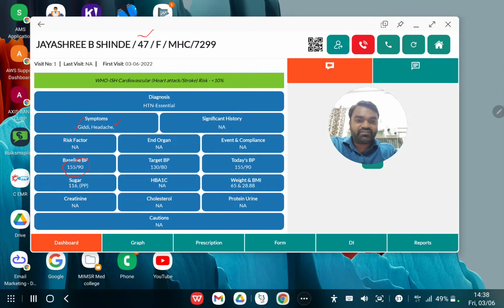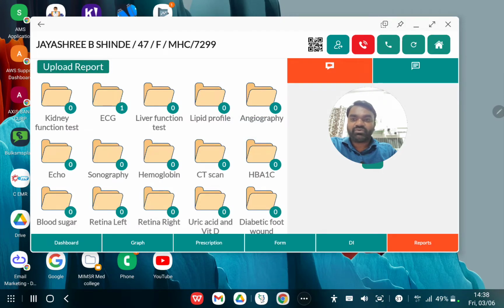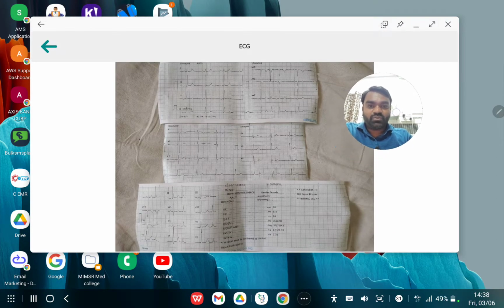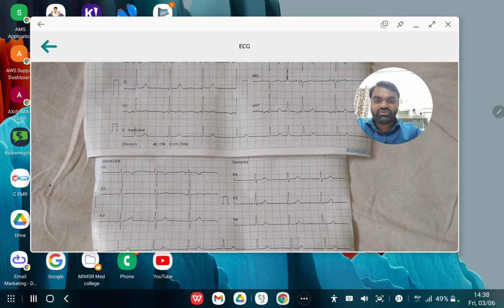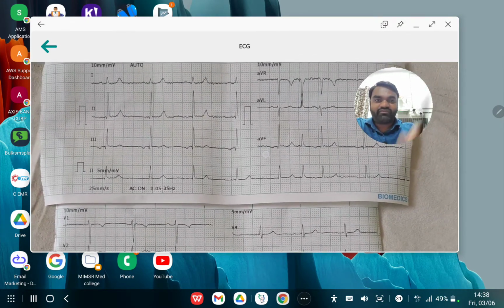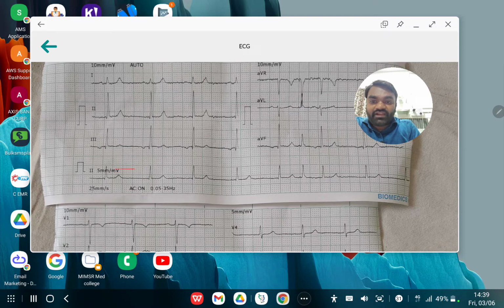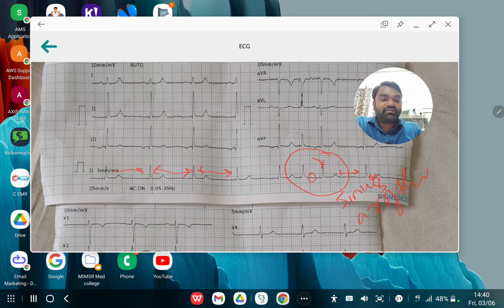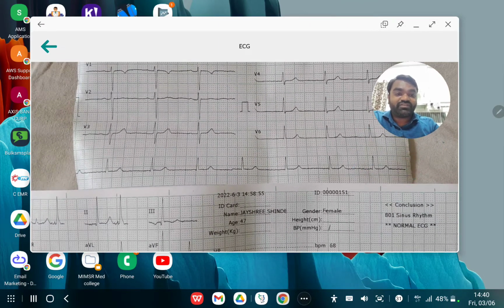MH Clinic - Clinical Discussion - Arrythmia